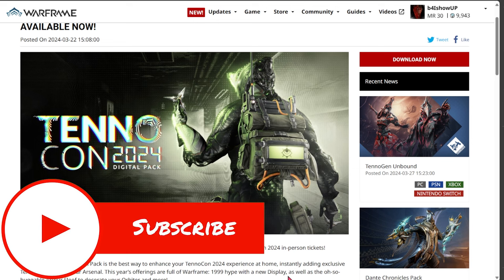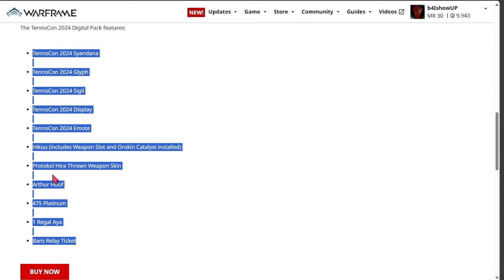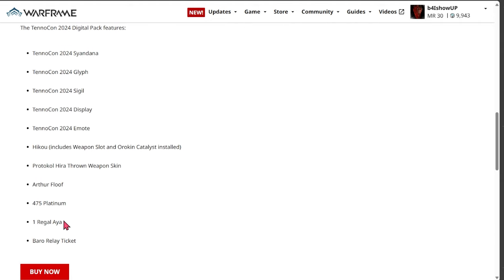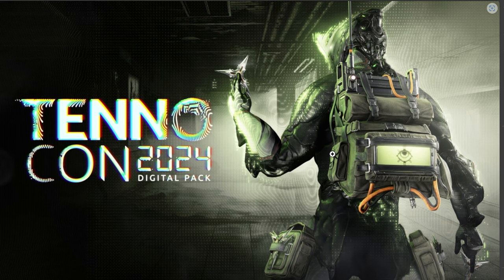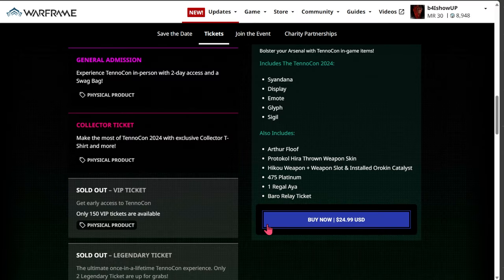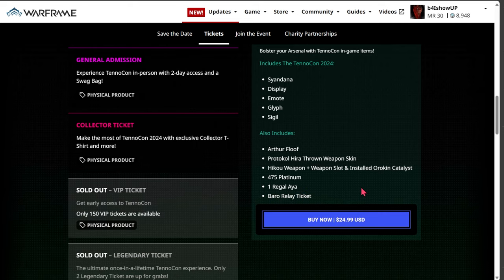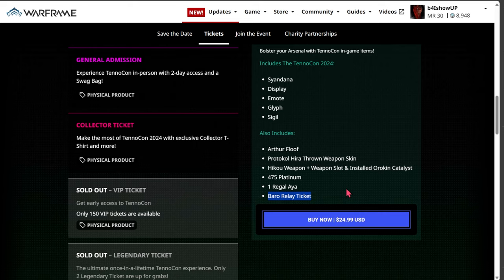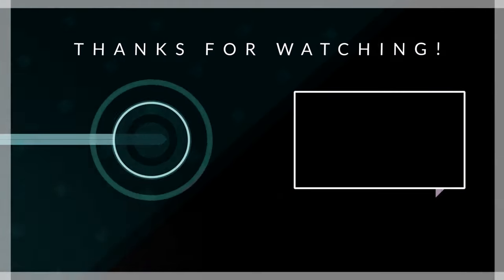Warframe- Tennocon 2024 Digital Pack IS NOT WORTH IT! *MAJOR GOES OFF*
warframe tennocreate playwarframe tennocon #2024 barokiteer Watch in FULL HD!

Don't buy this because of the waste of money you will be putting to this!